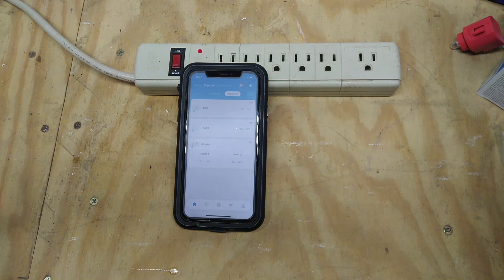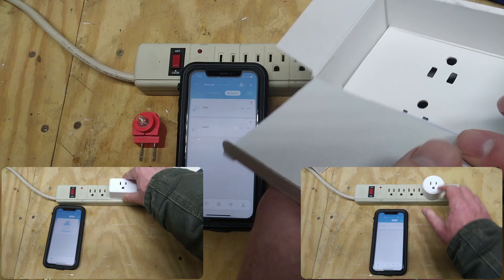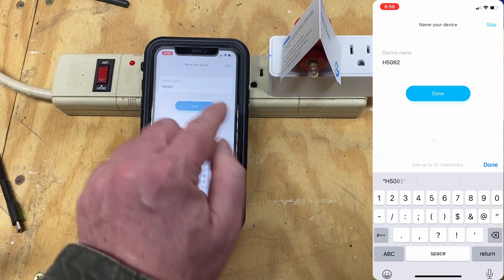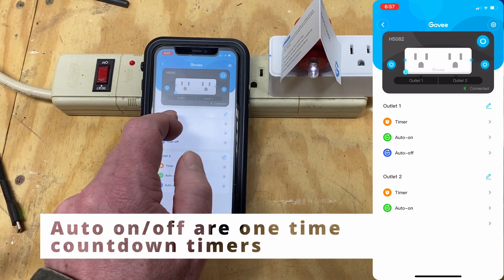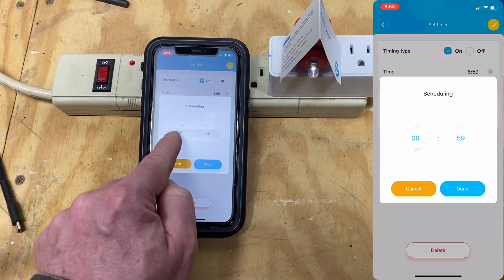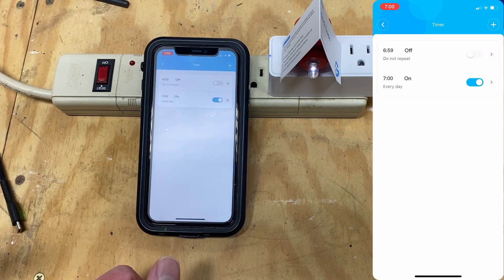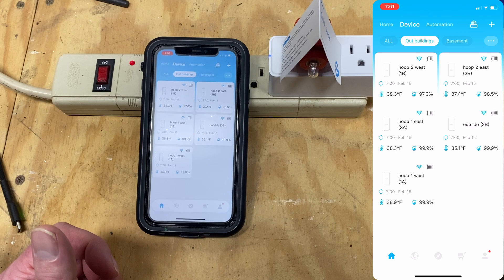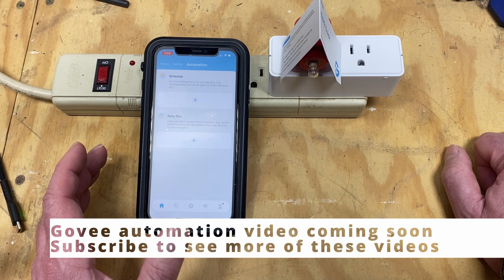Setting up a Govee Smart Plug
Want to remote control the lights or other devices in your home or business? How about turning devices on and off  at specific times? In a future video we will even go over Govee's  in app automation, which looks like it will be quite interesting!

00:00 - 00:27 Intro
00:27 - 00:45 Unboxing
00:45 - 01:35 Pairing
01:35 - 01:50 app power buttons
01:50 - 03:39 timer setup & demo
03:39 - 04:38 organize devices with rooms
04:38 - 04:50 to be continued

Smart plugs covered in this video H5180, H5182 and H5183